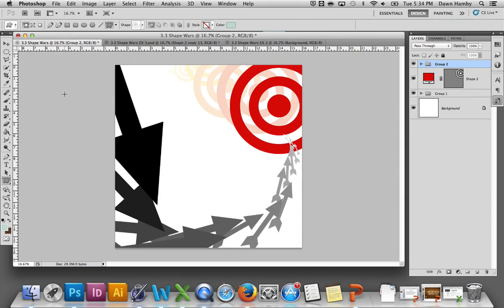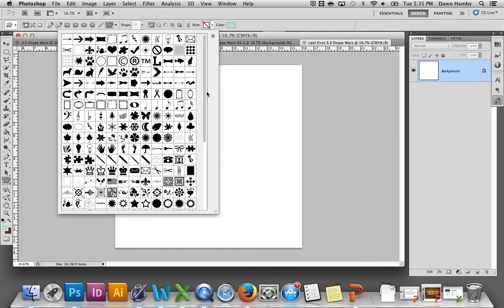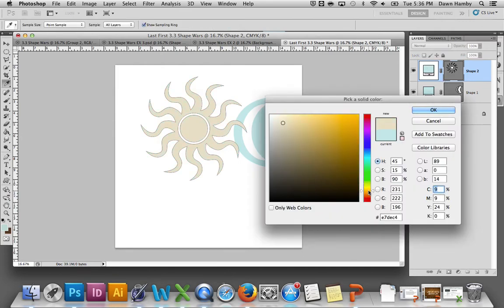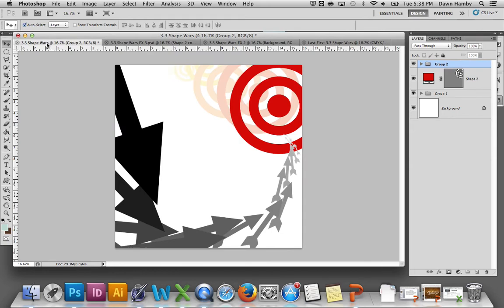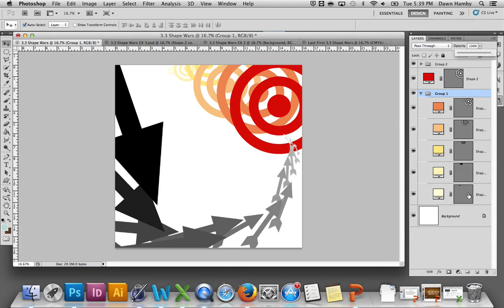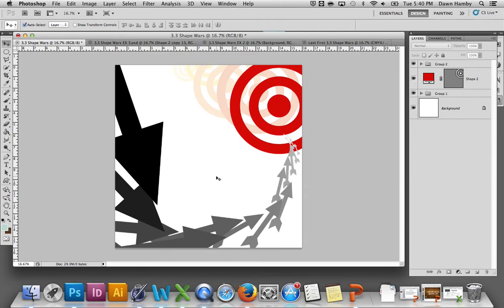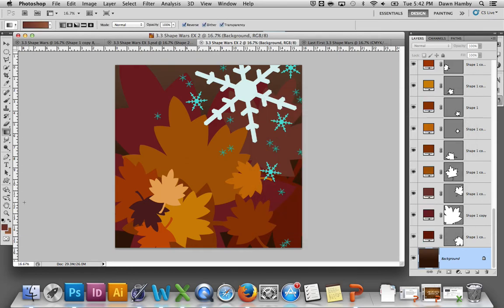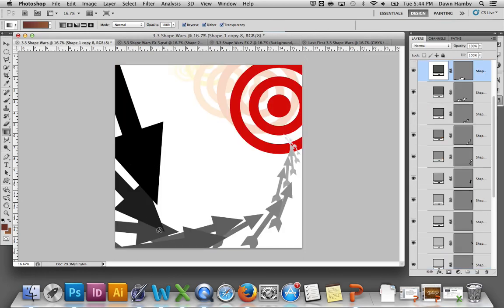3 3 Shape Wars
Mrs. Hamby explains the SHAPE WARS project